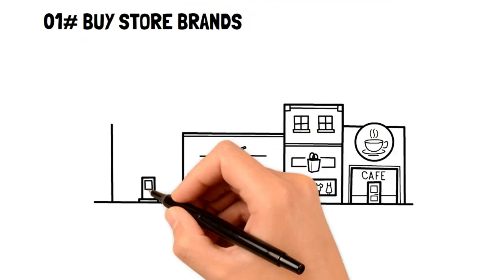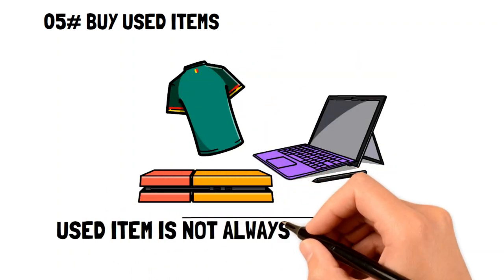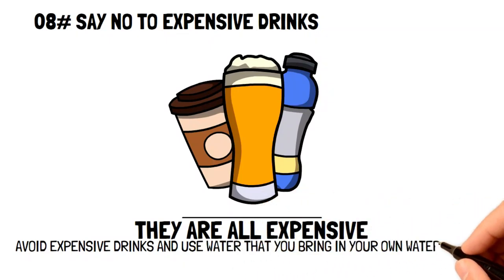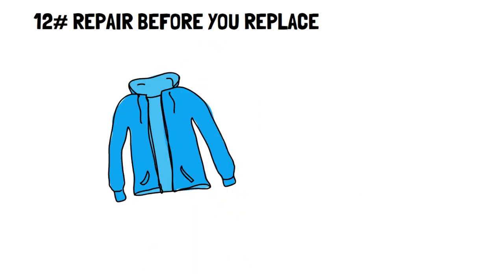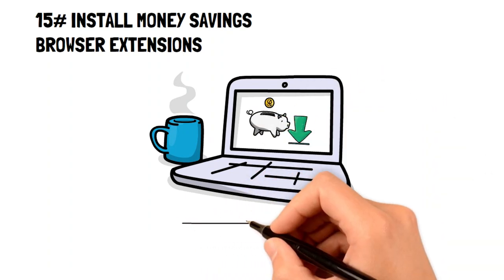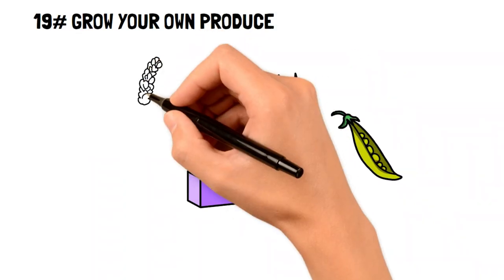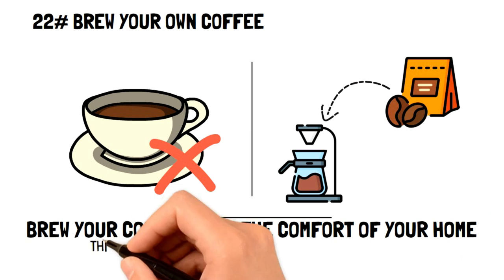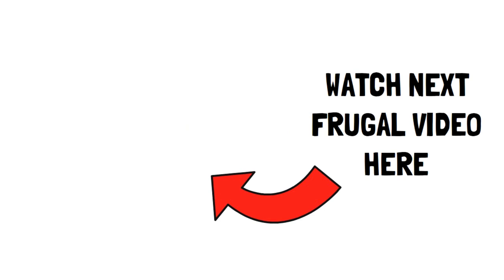25 Practical FRUGAL LIVING HACKS to SAVE MONEY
In this video, we explain 25 practical frugal living hacks to save money in 2022. We have covered frugal living tips 2022 that will influence your life the most. They are practical solutions which can be easily implemented.